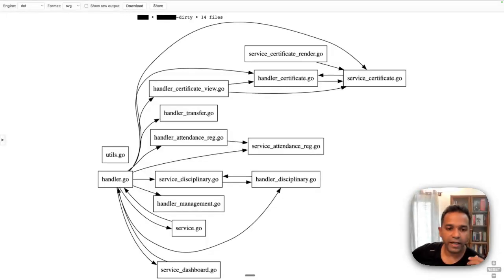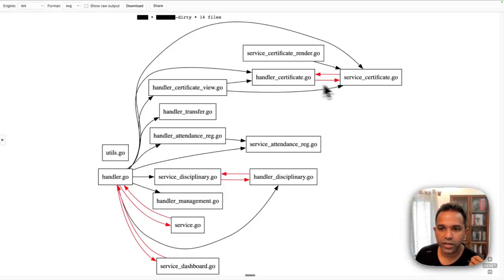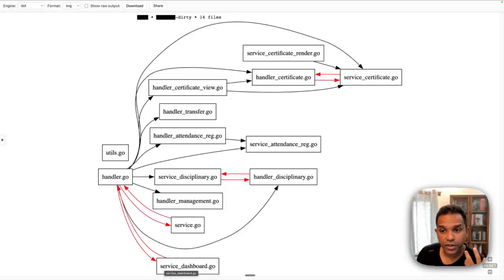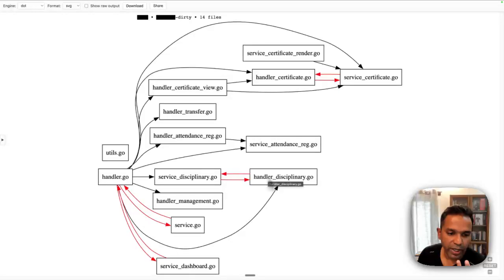Breaking Cyclic Dependencies in AI-generated Code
In this video, I show you how to use Sanity to review your design and communicate with your coding agent to redesign software and break dependency cycles based on what you're seeing. The coding agent uses Sanity behind the scenes to validate the design changes it's making to your codebase.

Sanity is a command line tool that helps you audit AI-generated code, stabilize vibe-coded apps, and build a solid understanding of unfamiliar codebases.